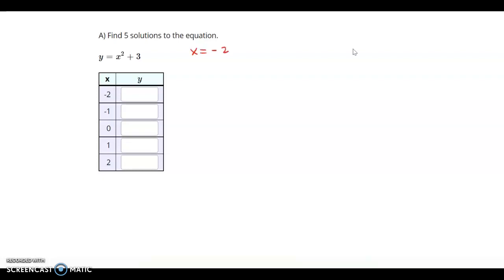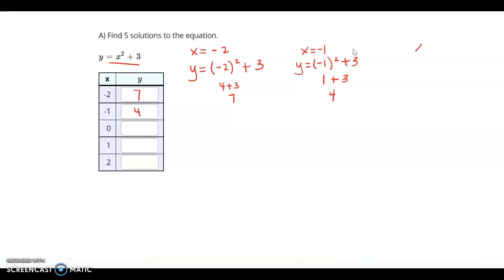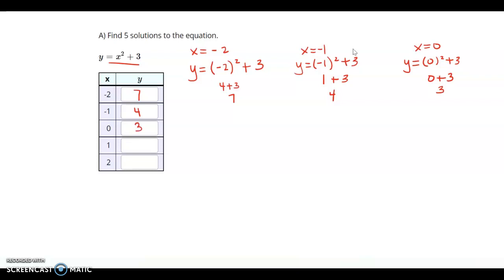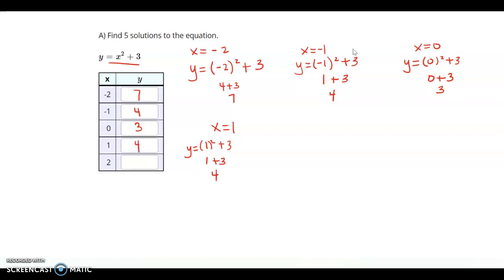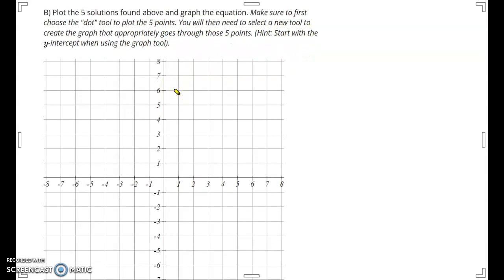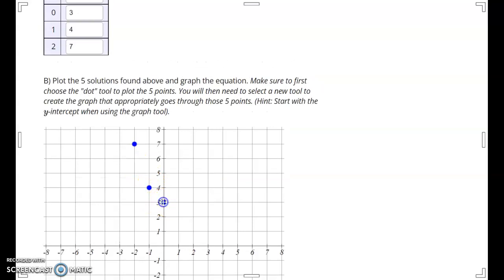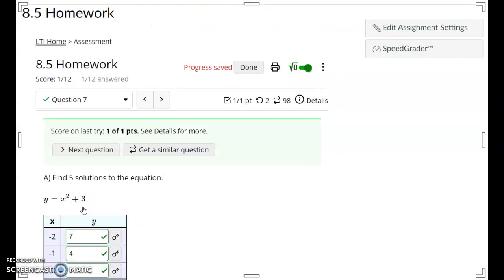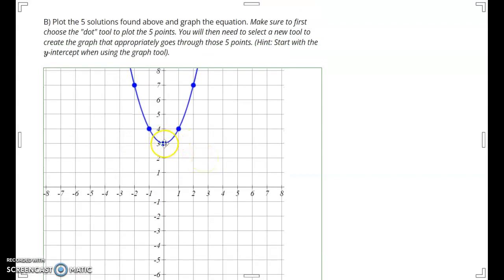Plot 5 Points, then Graph Parabola